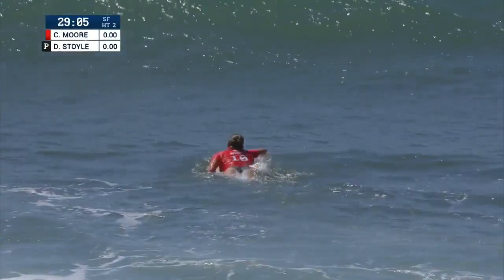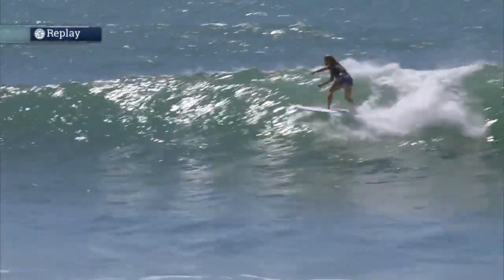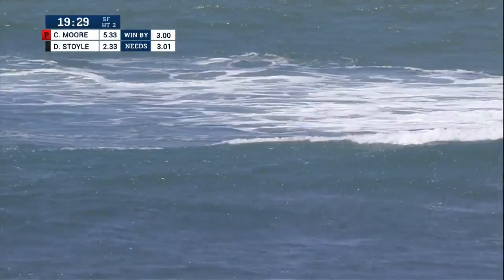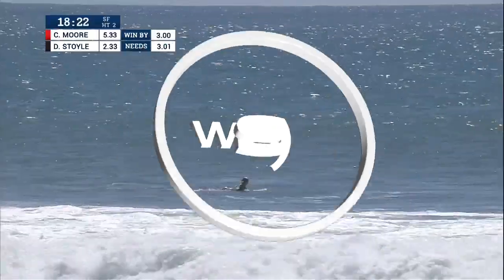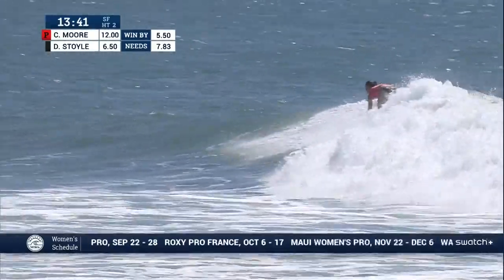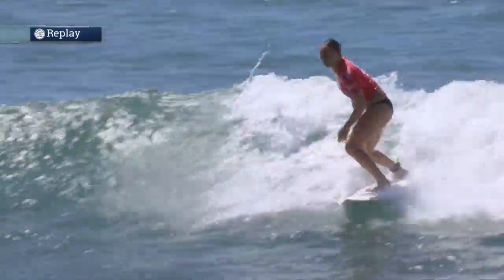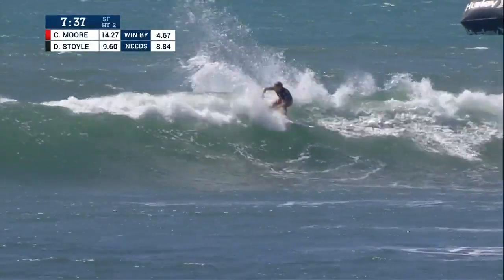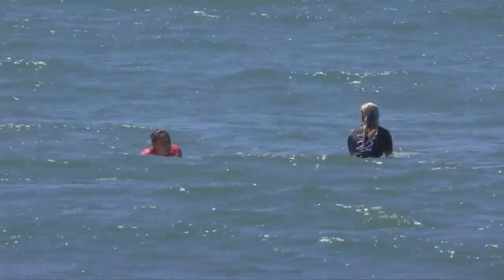2015 Swatch Women's Pro: SF, H2 Recap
Carissa Moore vs. Dimity Stoyle in heat 2 of the Watch Women's Pro semifinals.